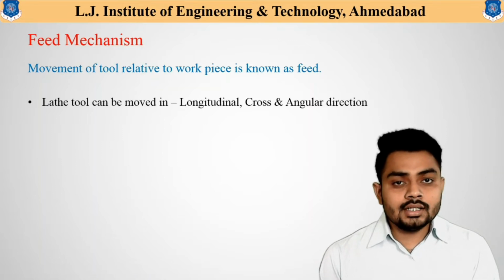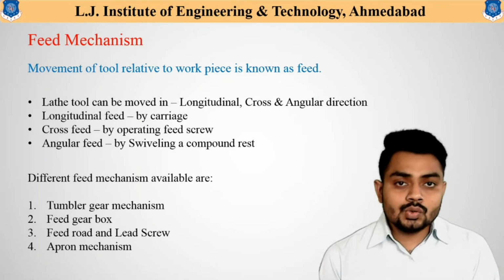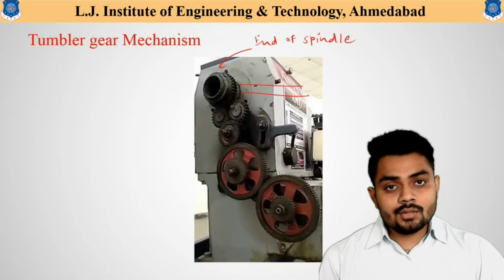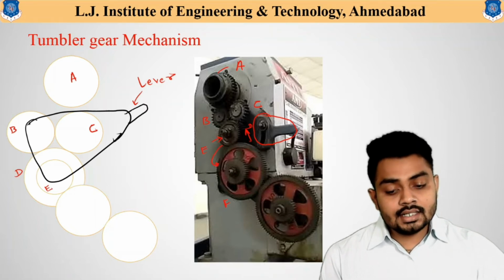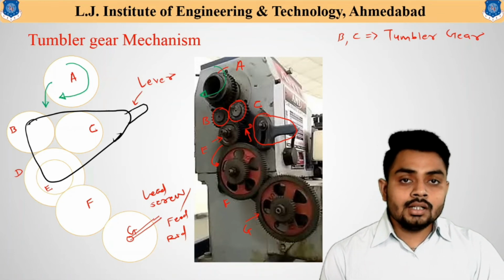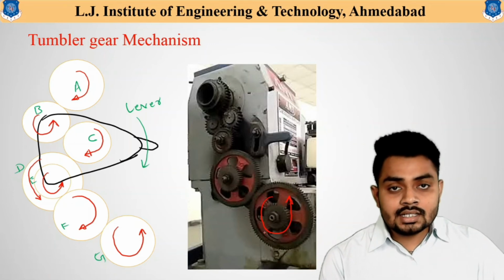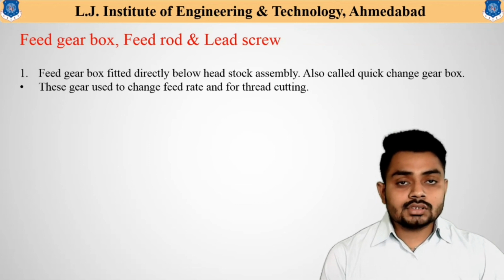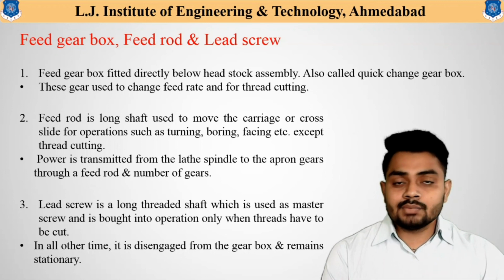L 14 Feed Mechanisms | Conventional Machining Processes | Mechanical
Content covered in this Lecture:
 Feed Mechanisms